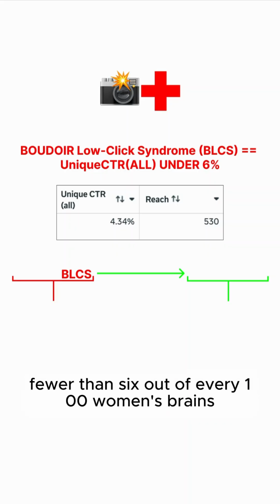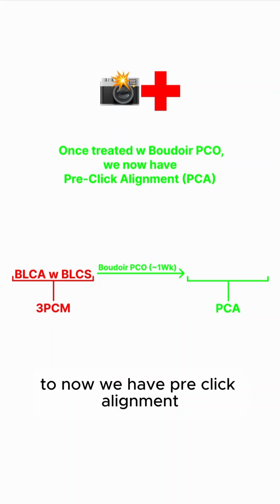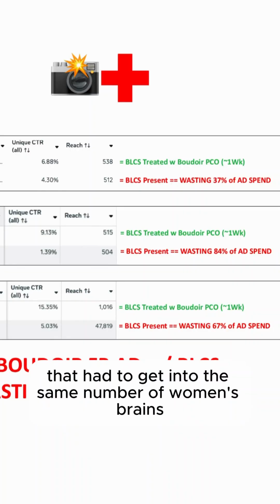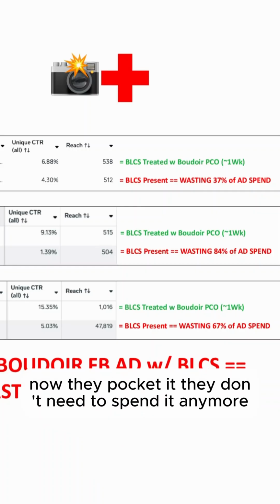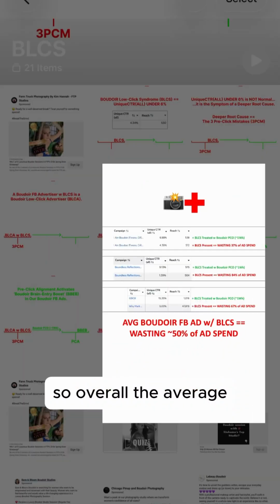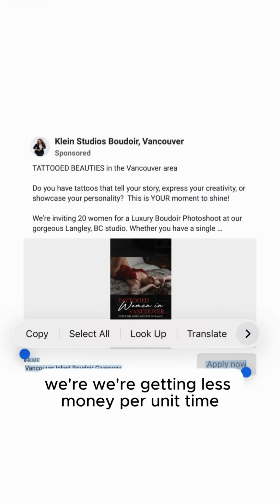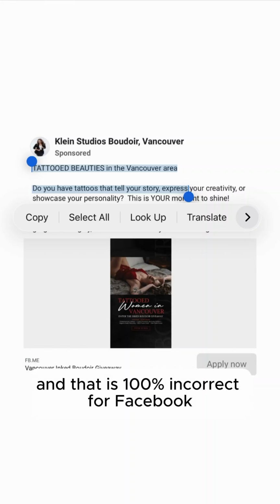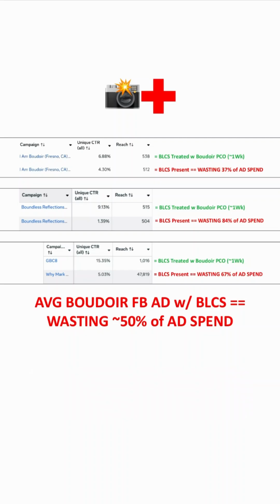The Looks-Like-An-Ad Mistake: Why It Is The Hardest Of The Three PCM To See From Inside